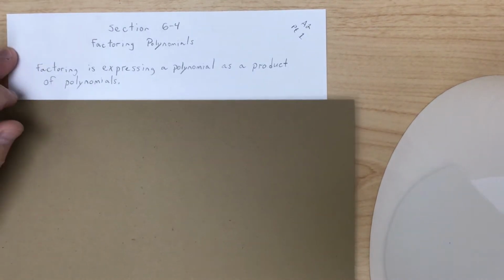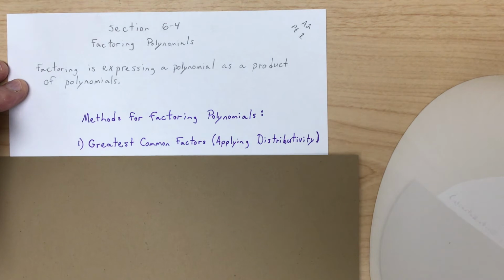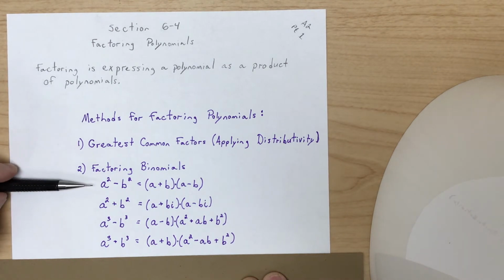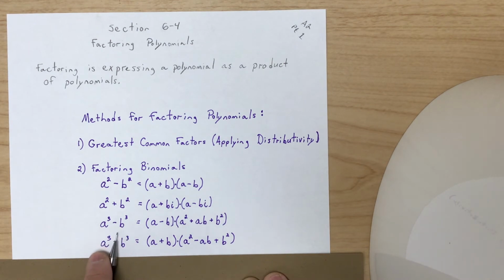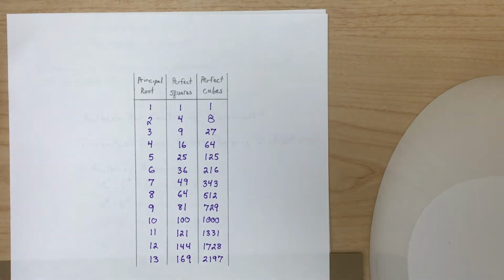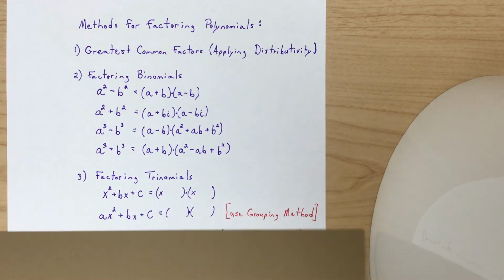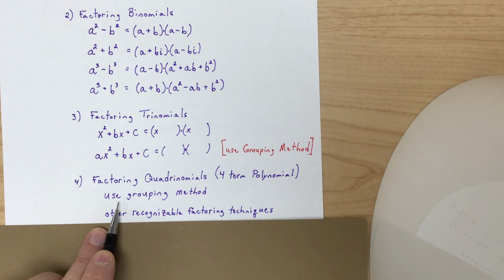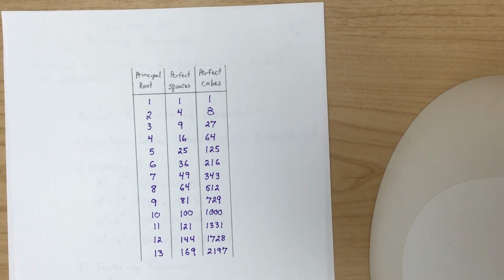A2 Section 6-4 Factoring Polynomials Part 1